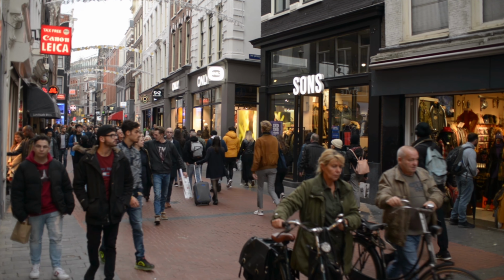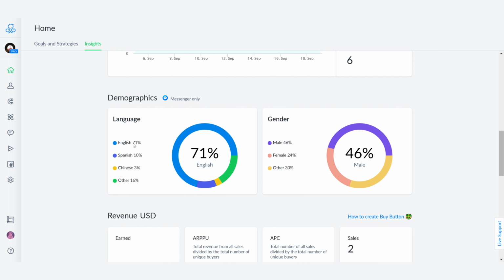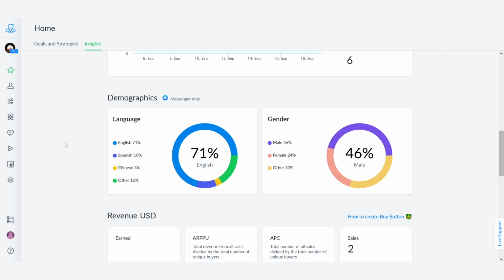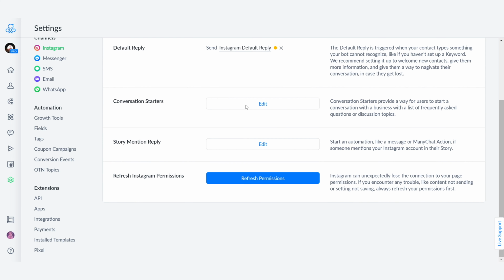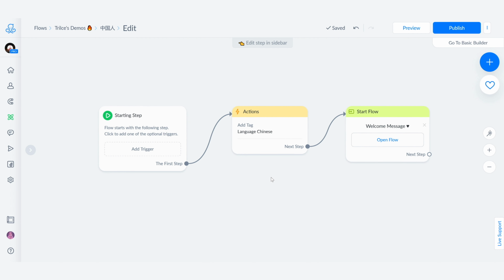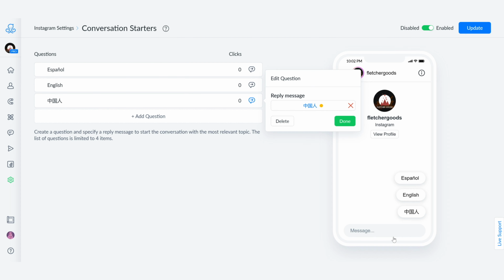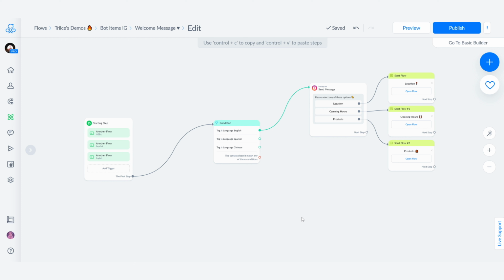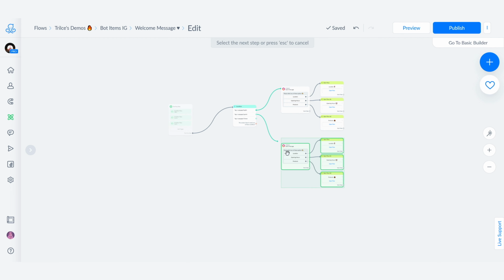How to Make a Multilingual Bot with Manychat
The power of Instagram allows you to tap into a global community expanding into a market you may have never considered before. So now, companies that have customers in different countries with different languages can create multilingual funnels. In this lesson, How to Make a Multilingual Bot, you’ll learn a few simple tricks to create automated conversations in the language that best suits your audience, without additional work.